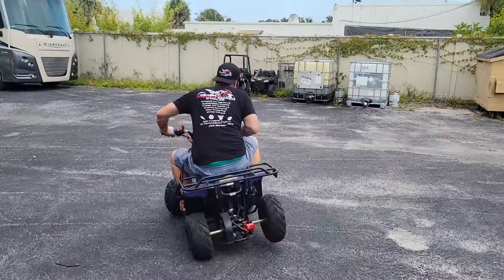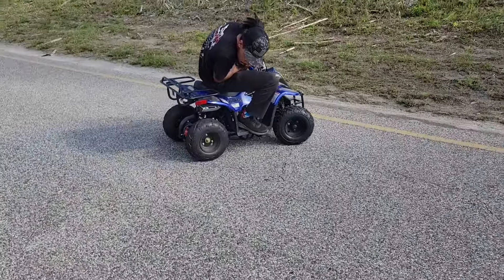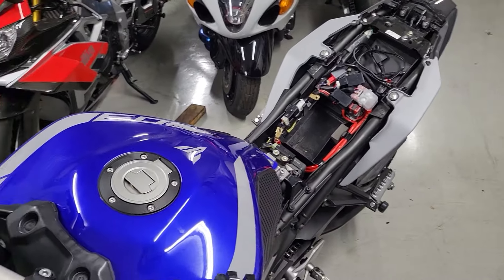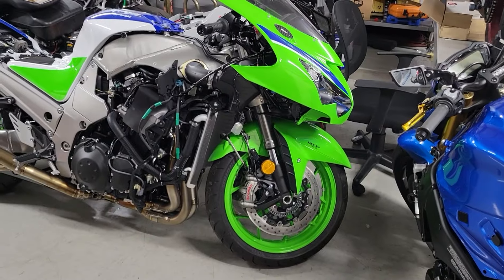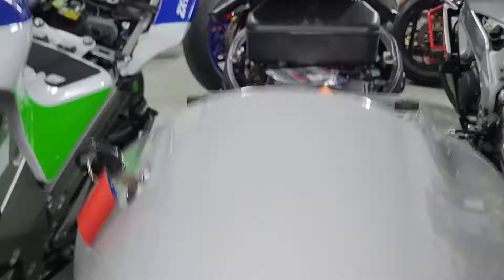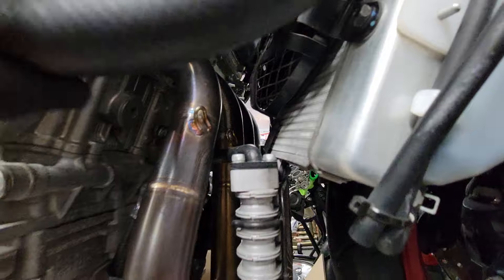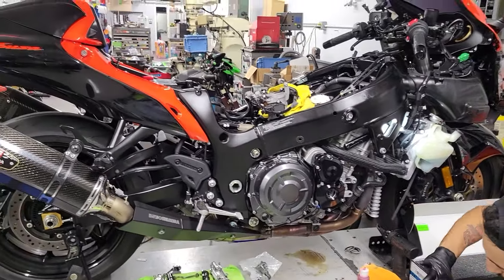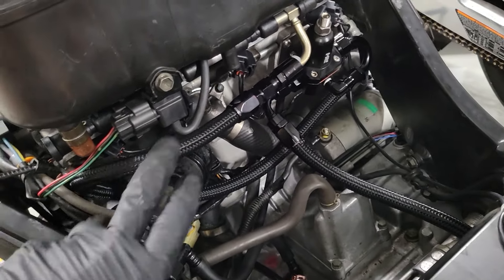Blown Engine or a TPS Sensor...? - Shop Vlog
BIG THINGS HAPPENING AT THE SHOP!!

Of course, we have to start with this little 90cc, I think that's what it is, maybe it's a 70cc, little 4wheeler.  This one is for the kids to enjoy.  Brandon got this running for us and it runs pretty good.  No , it isn't fast, but that's probably for the best.
We then dive into our other projects in the shop which includes a mt09 that another shop said had a blown engine.  After doing some testing on this motorcycle, we were able to determine it just needed a few sensors replaced and also a new battery.  Do you have signs of blown engine?  Maybe it's something else that is a lot less cost and easier to fix.  So, if you think you have a blown yamaha motor, check these fixes first before buying a replacement engine.  ALSO!!  Big updates on the anniversary zx14r build!  We lowered the zx14r, new exhaust for the kawi and a few other things.  We still have some more things to do but we'll have a full video for this bike soon!!  I'm super excited to show you how much power this zx14r makes with all of these upgrades!  This thing is going to be a beast on the track!!  Speaking of new bikes, we also have a BRAND NEW Busa in for some goodies.  This 25 year anniversary busa is going to be awesome!  The color scheme on this hayabusa is incredible.  Aside from those bikes, we go over some of the fuel lines we're putting together for another race bike.  We have tons of other great information hitting our regular videos on Thursday.  There we'll be going over the 2024 Hayabusa and the 2024 ZX14r along with all of the modifications we're doing to them.  We're excited and you won't want to miss those videos!!